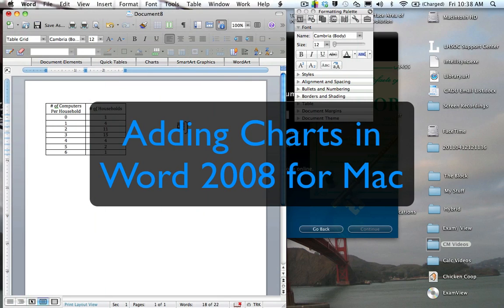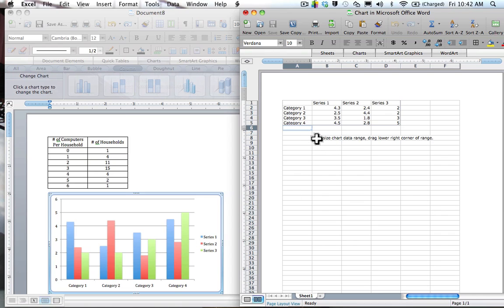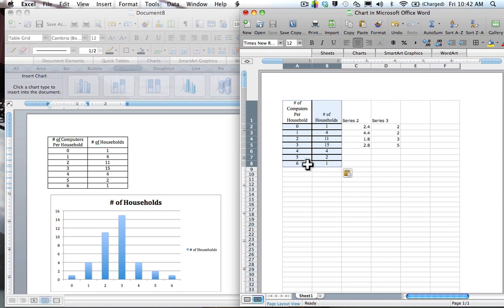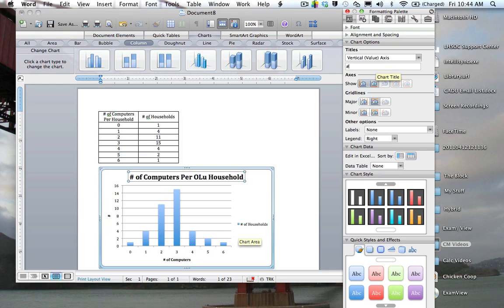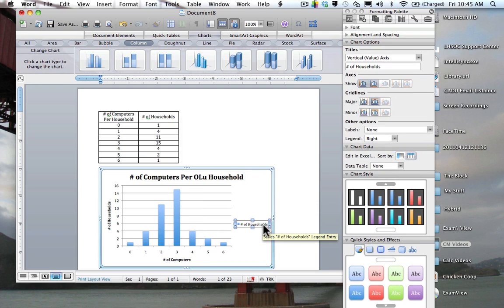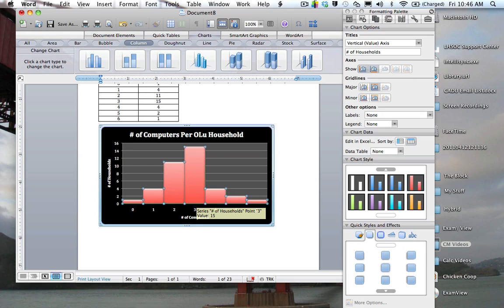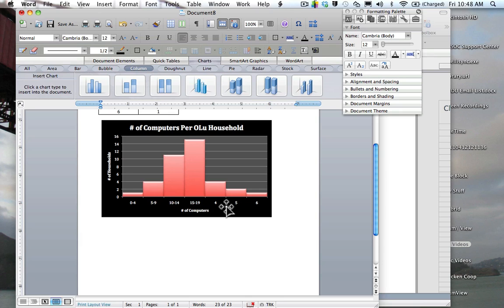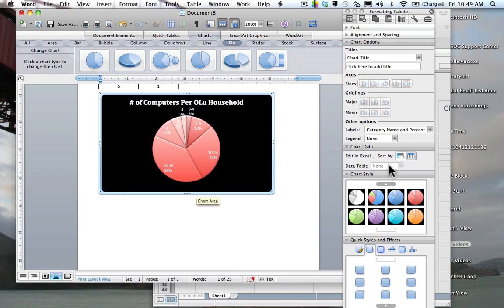CM 13 4 Computer Charts